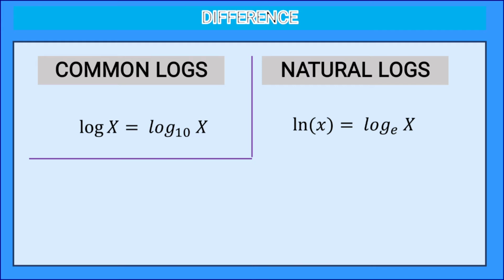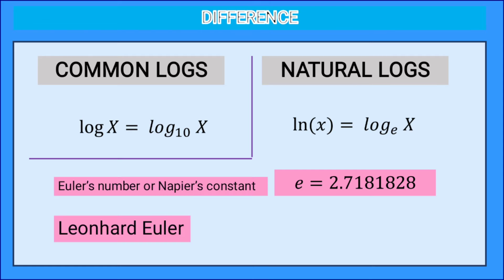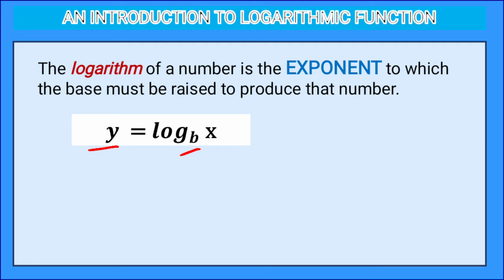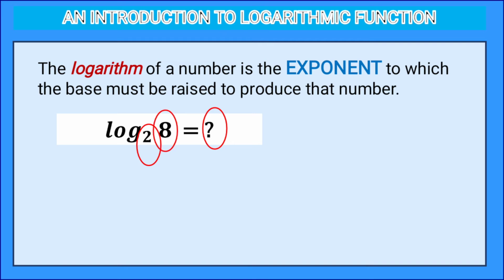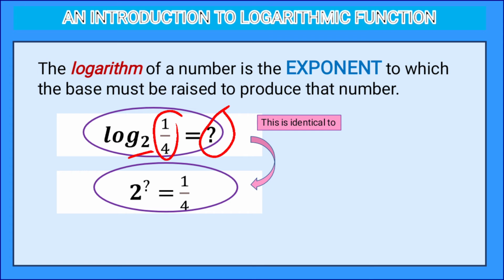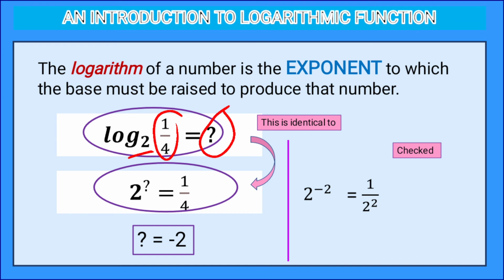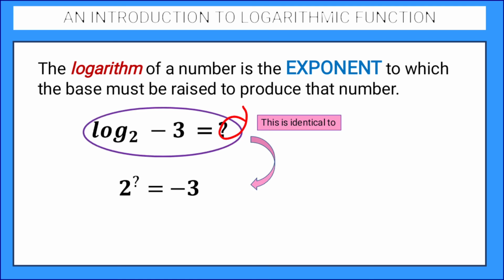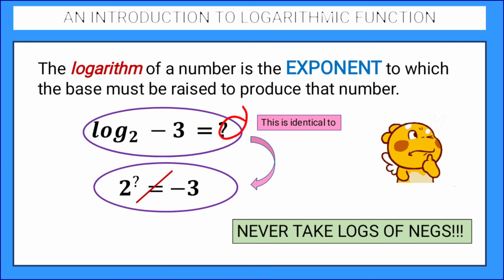INTRODUCTION TO LOGARITHMIC FUNCTION